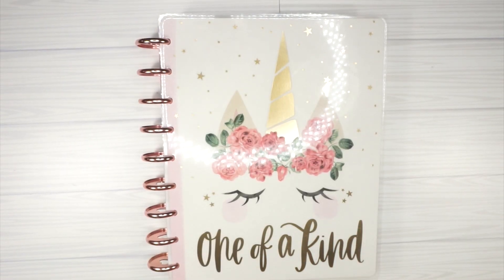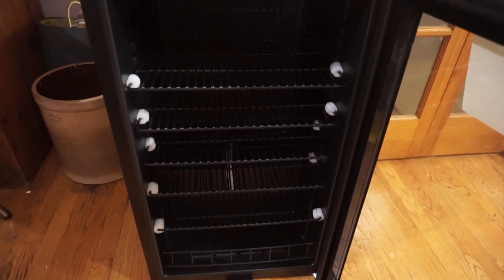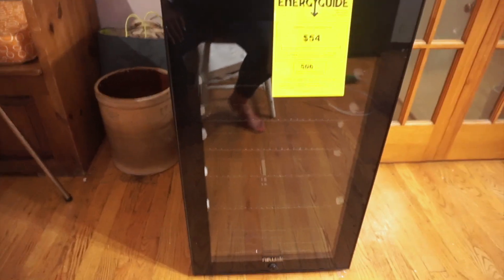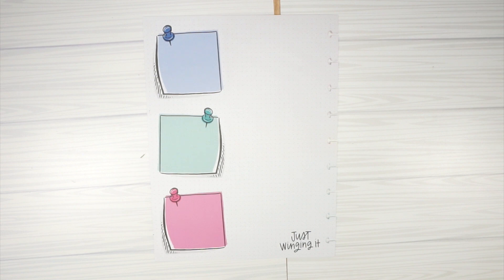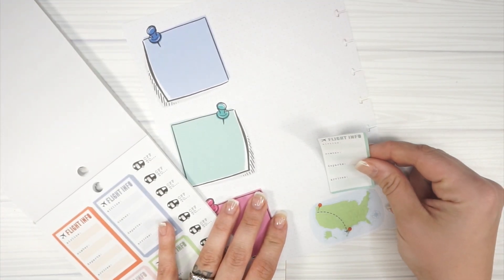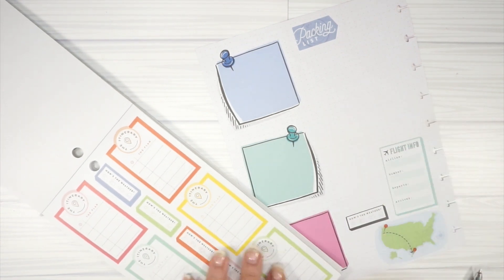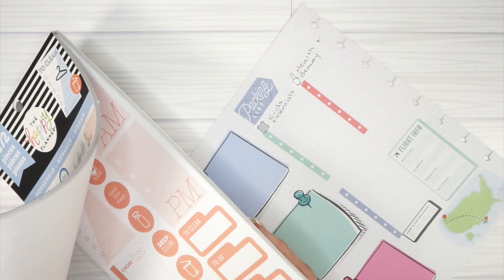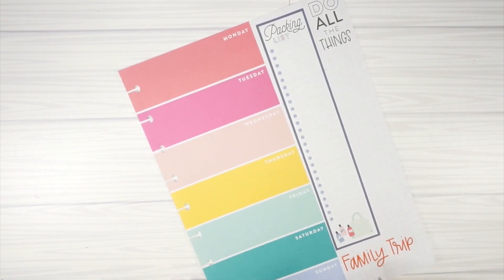DON'T VACATION WITHOUT THIS | PACKING LIST FOR MY HAPPY PLANNER | FEATURING NEWAIR AB-1200B REVIEW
Here is a link to the product I shared in my video.  The new air 126 can beverage fridge is going to be the perfect product for us to use at our upcoming parties instead of a bulky cooler with ice.

I'm going on vacation next week and I need something to keep me organized while I am on the road. Today I decided to make a vacation packing checklist using all of my pretty Happy Planner supplies.

So if you need to make a cute packing list then watch this video. Stay organized and focus on vacation fun!